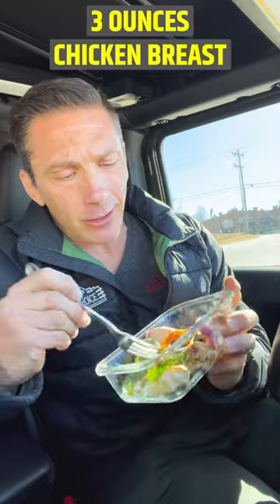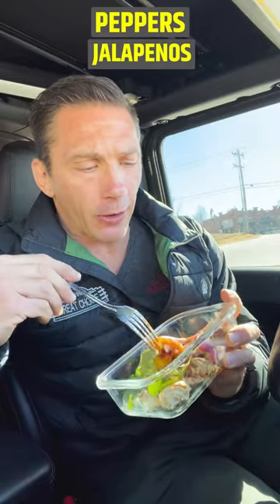Traveling and Eating Healthy: Meal Prep Tips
Thanks for joining me on my journey, I hope you find some ideas and motivation for your own!💕✨